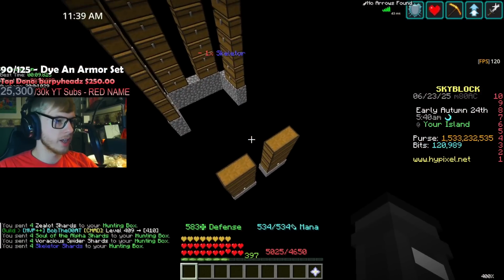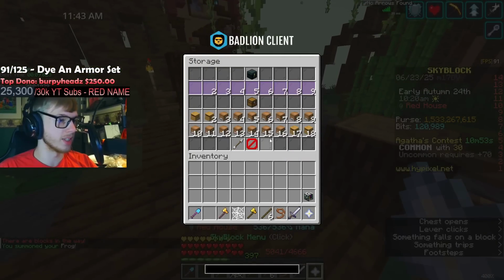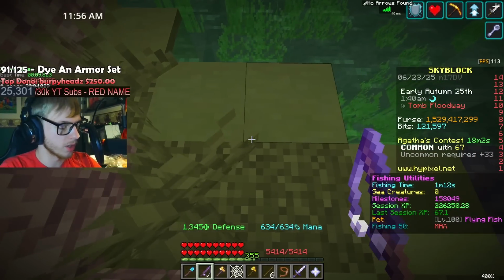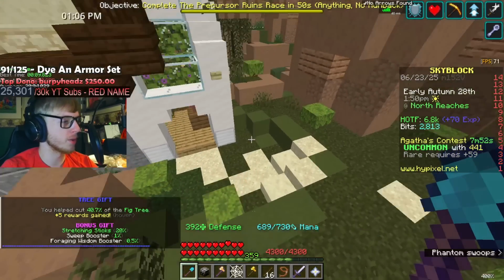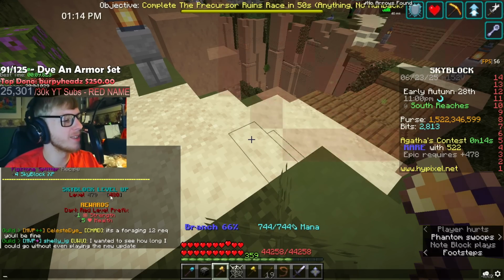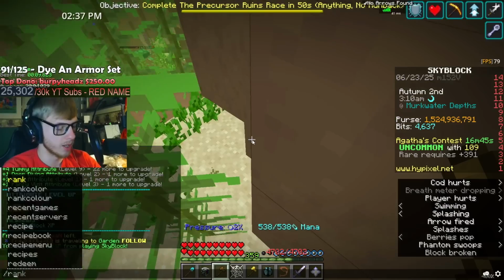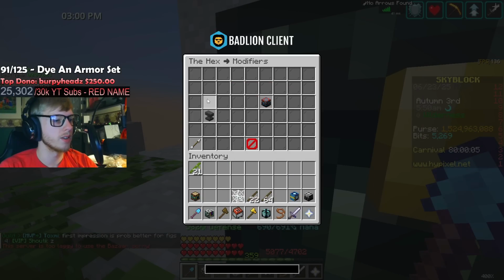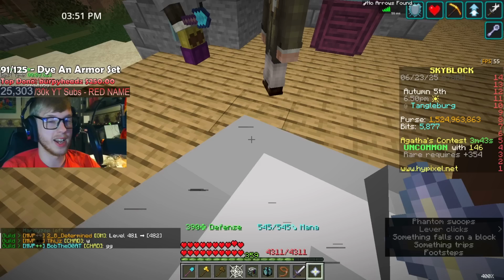I Became A Top 25 Player!! | Hypixel SkyBlock Road To SUPREME 100 (72)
There is therefore now no condemnation to them which are in Christ Jesus, who walk not after the flesh, but after the Spirit.
Romans 8:1 (KJV)

This is the 1.8.9 texture pack I use, it is made up of a bunch of packs, mixed by DanSavageGames

Intrests's [Frosted Fruit]
Refraction's [250k Cotton Candy PvP]
Furfsky Team's [Furfsky 1.7.2] & [Furfsky 1.8.1]
ic22487's [Hypixel+ 1.19 16x]
[Bar Break Overlay v0.2]
BearyyWins's [Sun Eclipse Sky Overlay [Bear]]
RainbowCraft's [RNBW v0.7.0]
TheEscaper's [Rainbow Enchantment Glint]
YoGoU & frT_20's [Ghost Grinding Pack]
NeverPlayPubg's [Christmas Chest 32x]
+Prism 16x (by Looshy)
+FatCat 16x (Also by Looshy)
+Vibrant Vanilla: Boost Color with ANY texture pack! (by astar114)
+Bare Bones (by RobotPants)